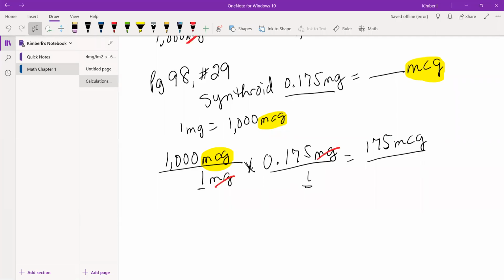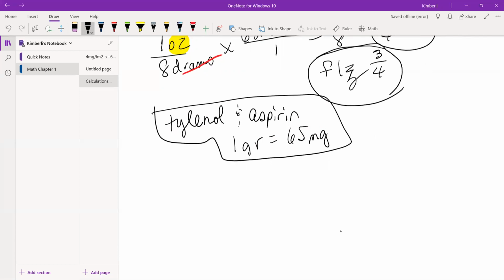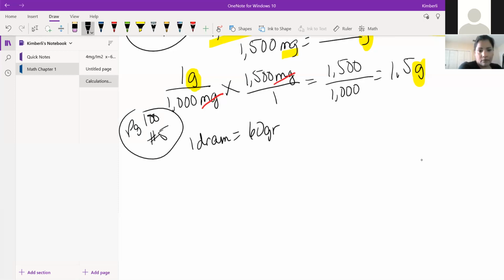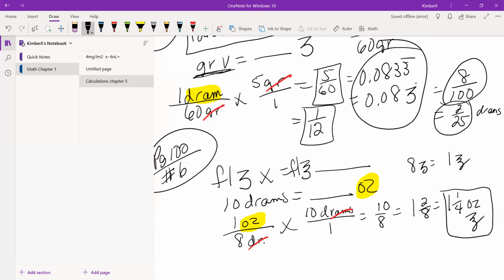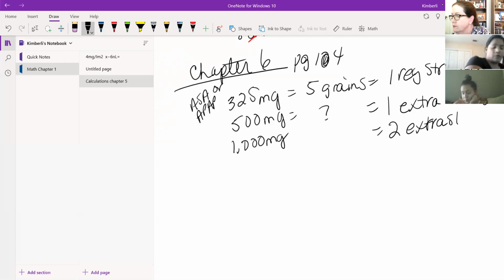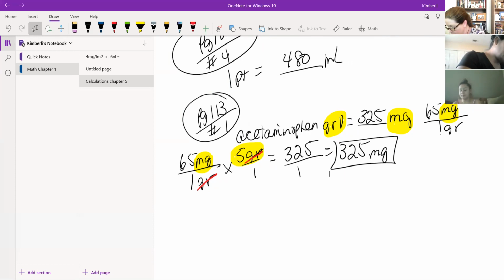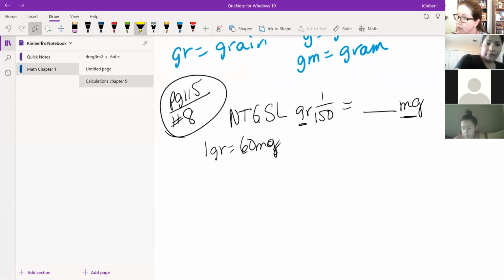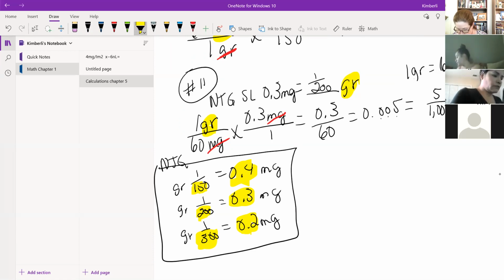Calc Ch 5 and 6 part 2 09102020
Chapters 5 and 6 of
Calculations for Pharmacy Technicians